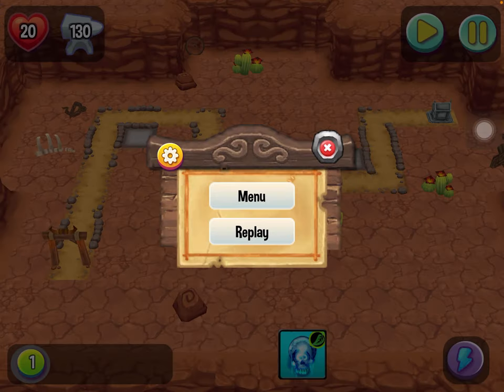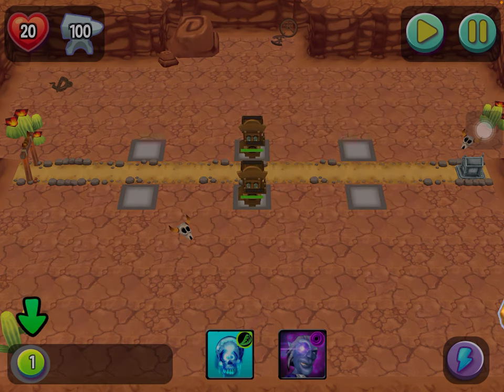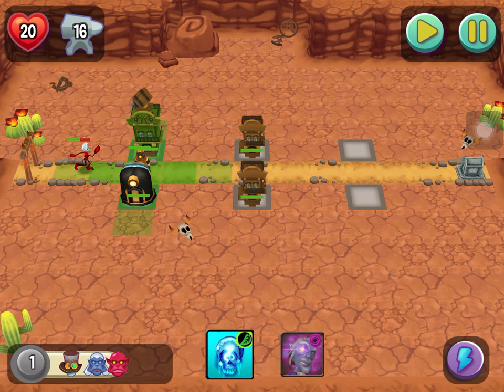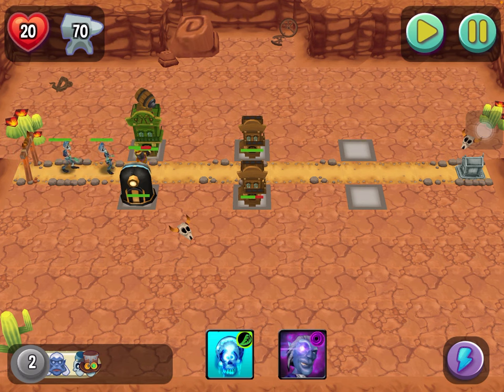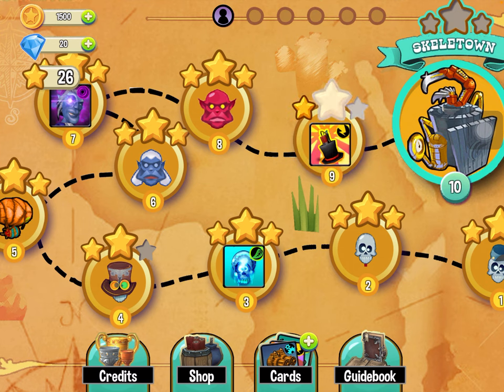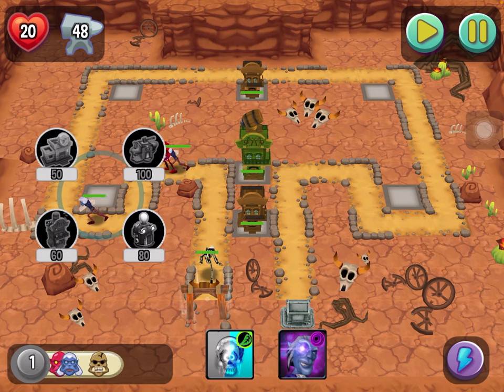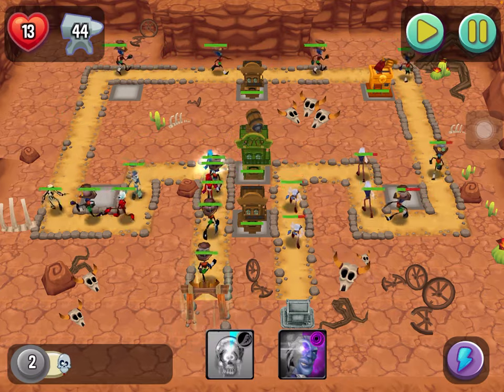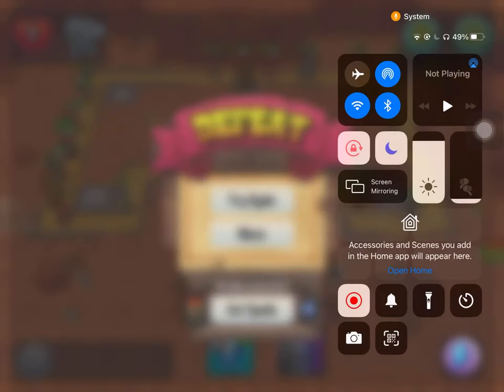Spurpunk TD Reaction.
Playing reaction from Siyu.